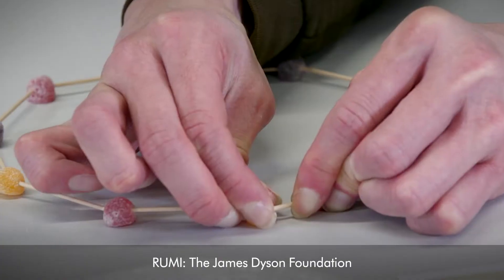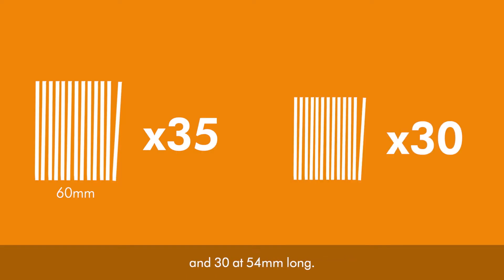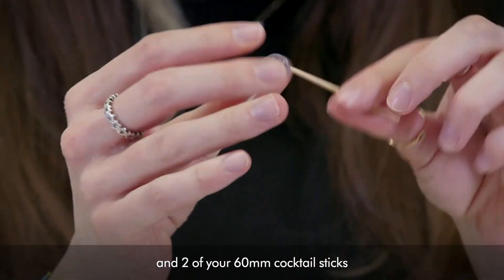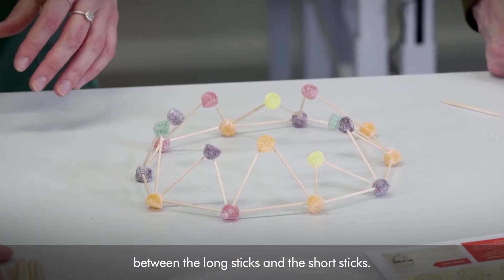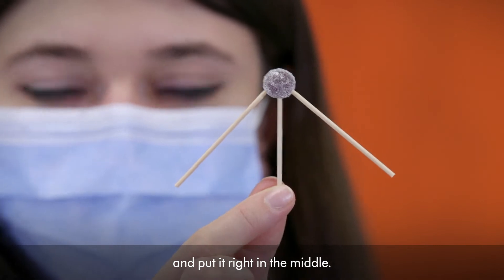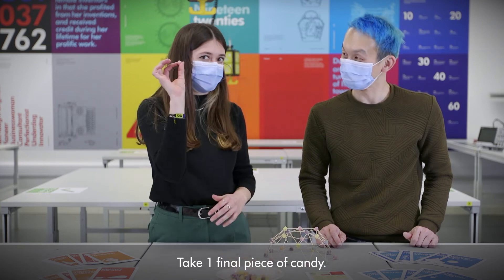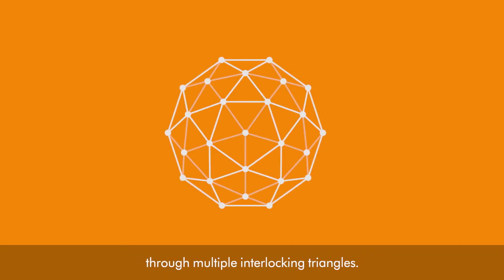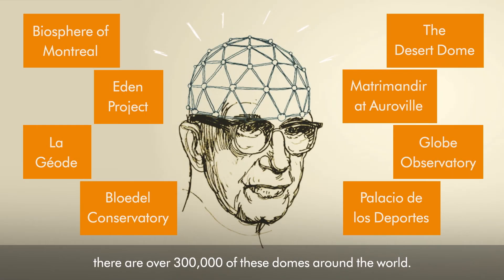Geodesic Dome - Challenge Card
Join Dyson engineers in taking part in one of the James Dyson Foundation's challenge cards, Geodesic Dome. What can you notice about their builds?